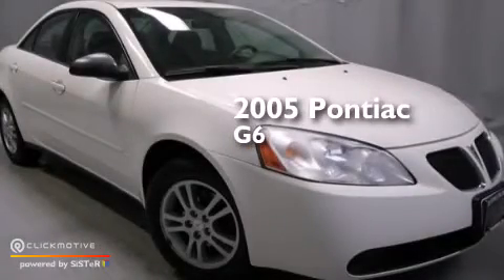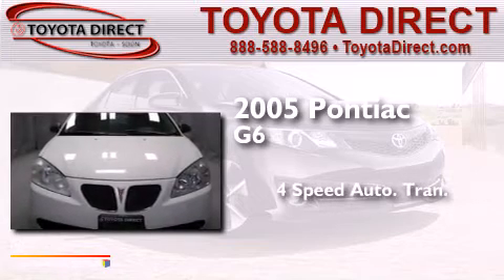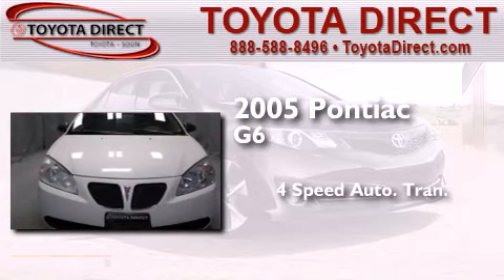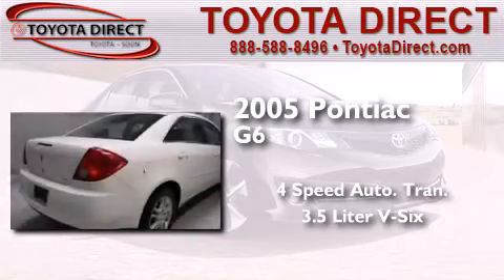Used 2005 Pontiac G6 Columbus OH 43230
We have been honored to serve the Columbus OH area , we promise that your experience at our dealership will exceed your expectations ! Year : 2005 Make : Pontiac Model : G6 Engine : Gas V6 3.5L/213 Trans . : Automatic Exterior : Ivory White Miles : 86,780 Toyota Direct 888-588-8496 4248 Morse Rd Columbus , OH 43230